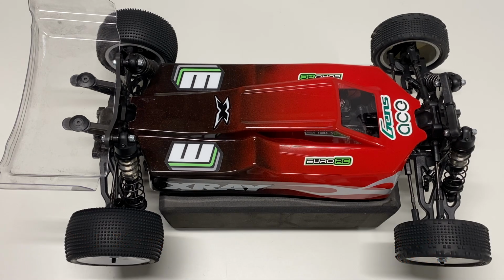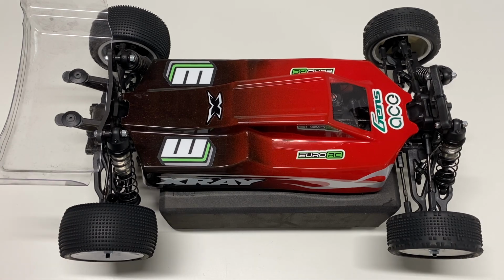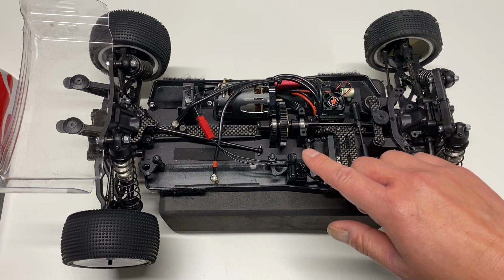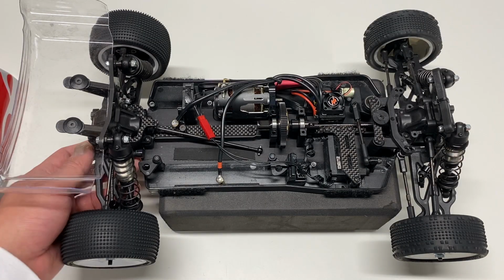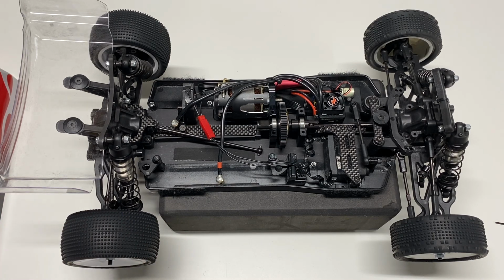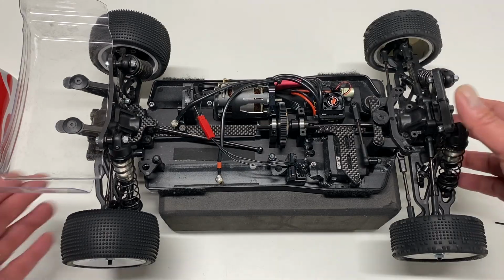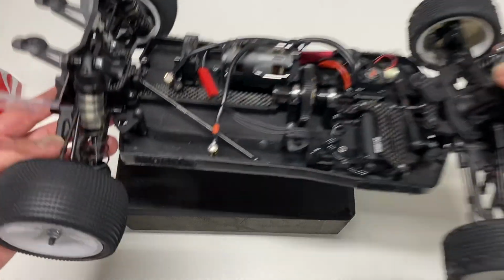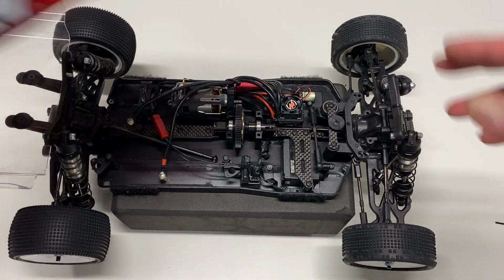'21 Xray XB4 upgrades and tuning adjustments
Make sure you enter your shipping address for correct pricing.

Made some upgrades and tuning adjustments to the XB4.